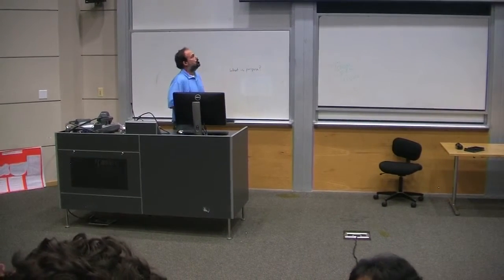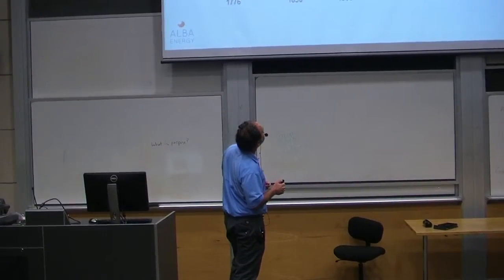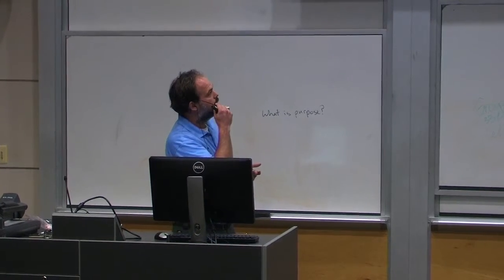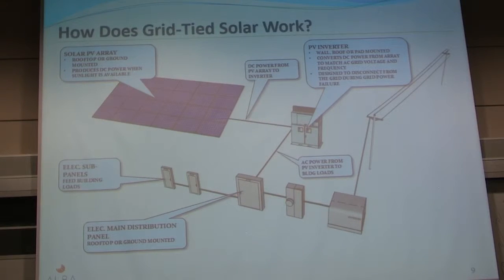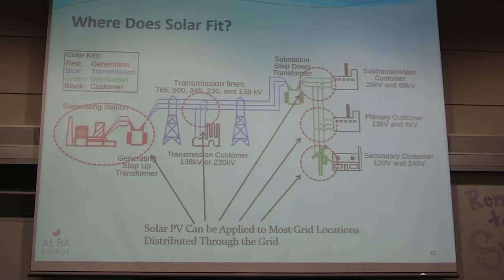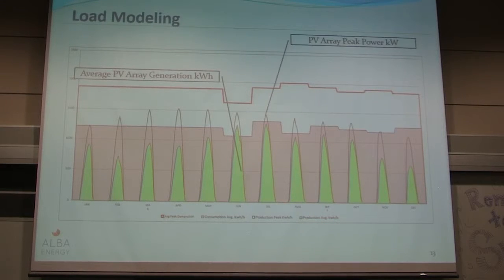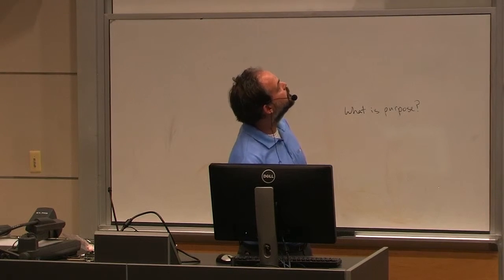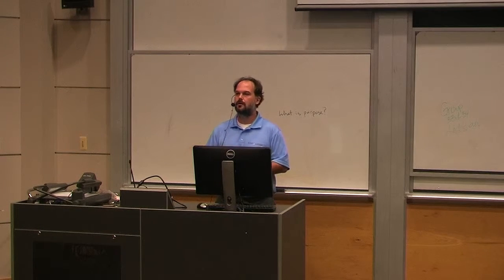James Brooks McCleery - Solar Photovoltaics and the RGV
Brief Overview of the company, an explanation of grid-tied sola, value of solar production and review of the technologies used.